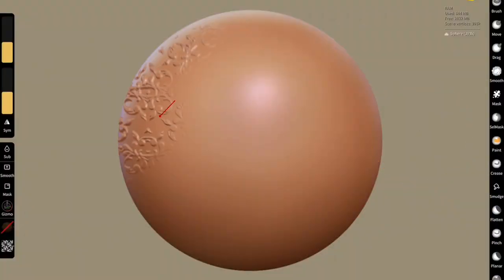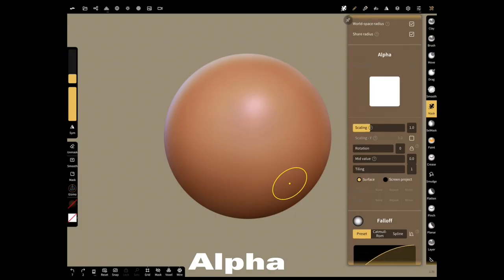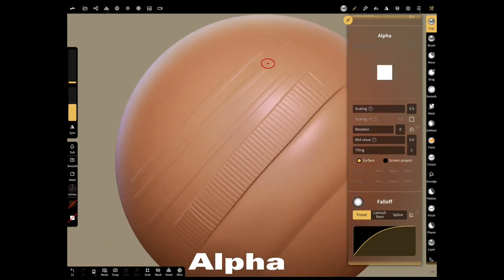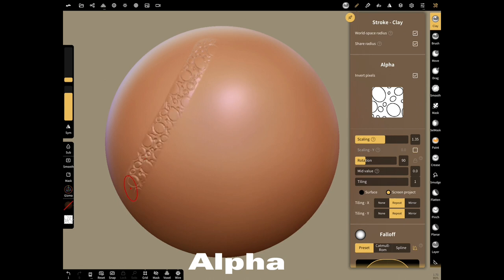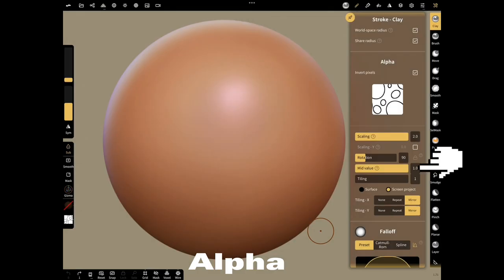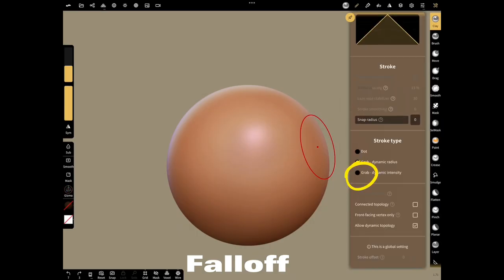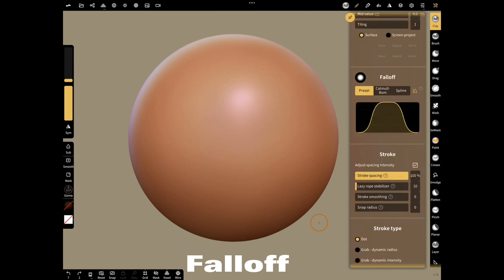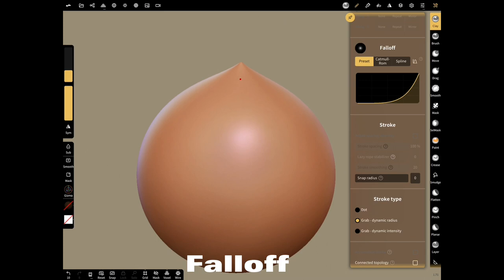Nomad sculpt : Beginner tutorial-8 | STROKE MENU-CLAY TOOL | Alpha / Falloff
3d sculpting for beginner tutorial-8, NOMAD SCULPT | stroke menu clay tool | Alpha / Falloff

CHAPTERS
Intro: (0:00)
Clay tool settings: (0:08)
Stroke menu: (0:40)
Alpha: (0:55)
Falloff: (3:45)
Outro: (5:45)

IPAD APP

TUTORIALS